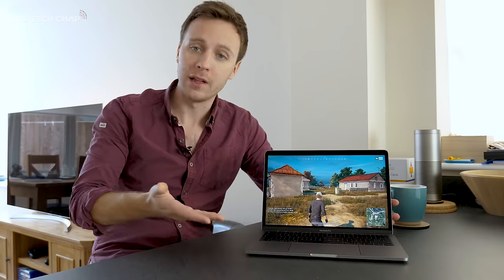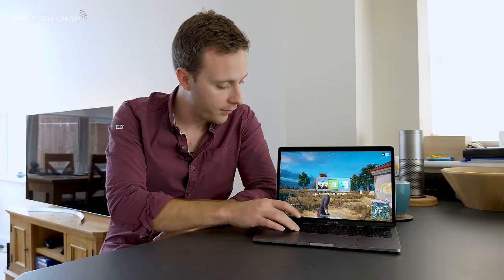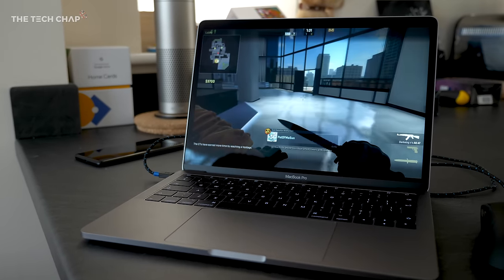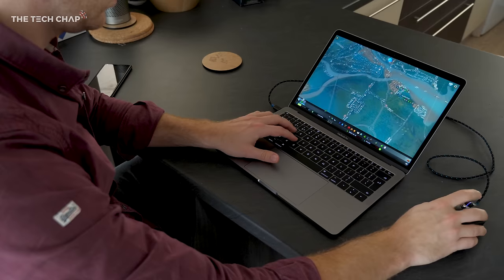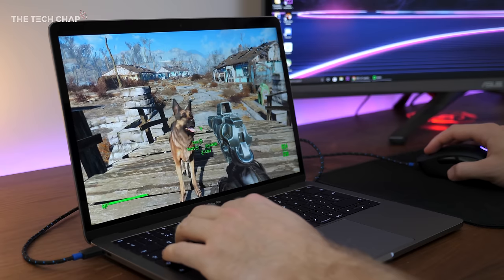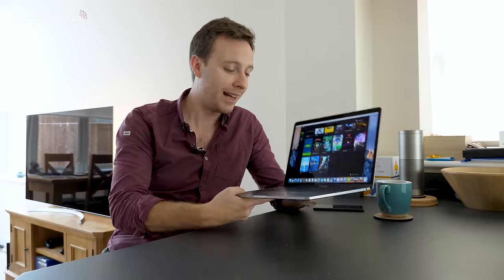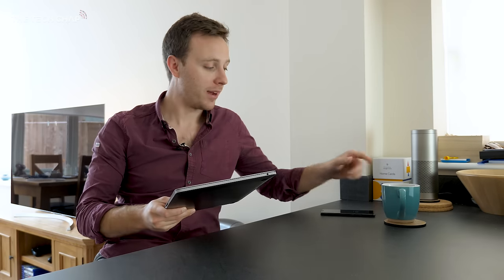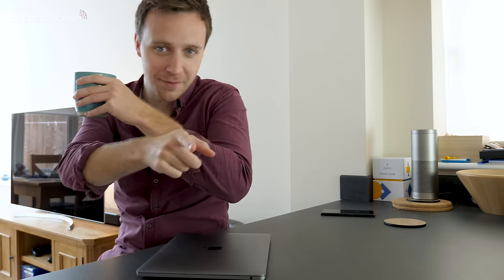Gaming on a Macbook just got WAY better! (GeforceNow for Mac) | The Tech Chap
How can you Play Games on a Macbook Pro with 60fps & Ultra Settings? The answer is GeForce Now for Mac - a new game streaming service from Nvidia - but how well does it work?